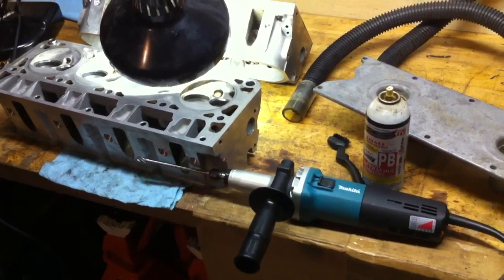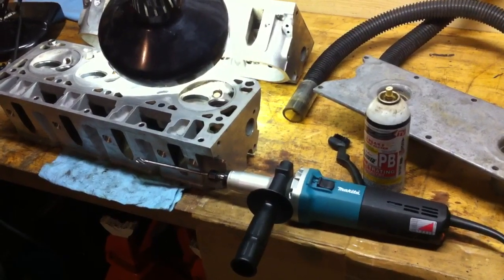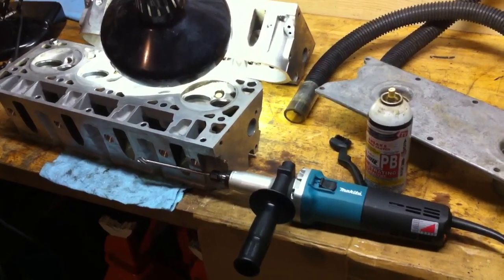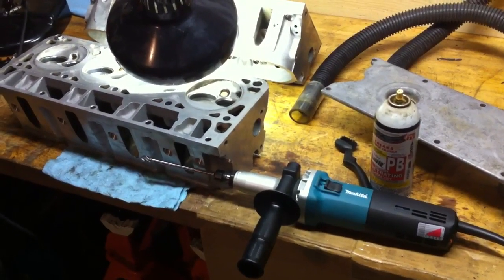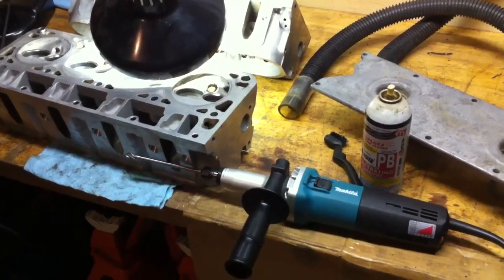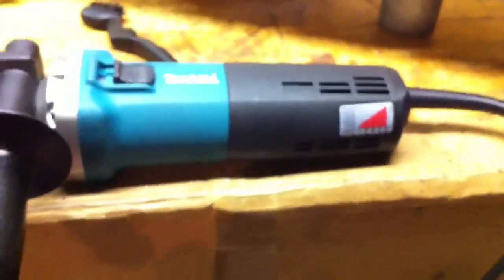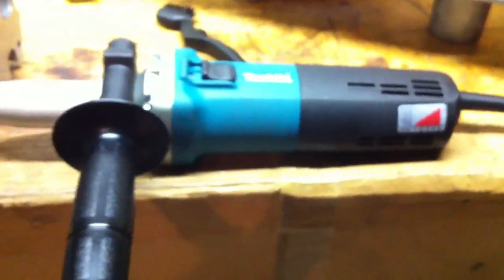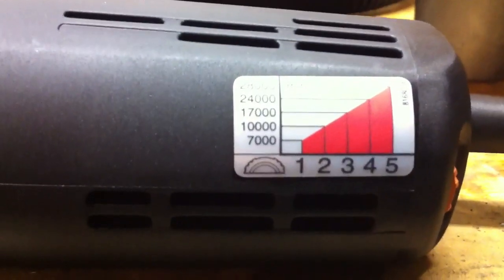How To LS1 DIY Head Porting Part 1 - Rocker Stud Lump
Intake port rocker stud lump removal.

- 4" Mandrel for the sanding rolls.

- 6" Mandrel for the sanding rolls.

- 8" Mandrel for the sanding rolls.

A COUPLE OF IMPORTANT THINGS TO NOTE:

1. An aluminum burr is a different burr than the steel cutting burr.

2. Electric grinder works better for me. My 21 gal HF air compressor couldn't keep up with an air grinder. You may even be able to just use a regular electric drill.

3. Lube like WD40 will greatly help the cutting, especially on steel.